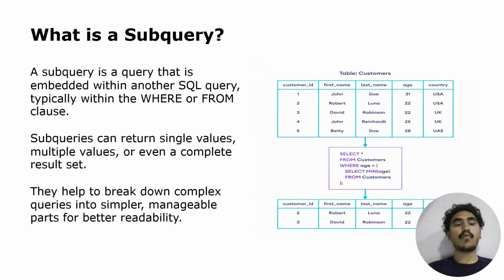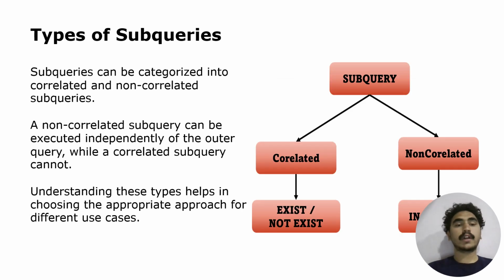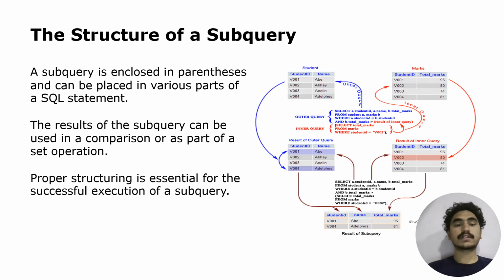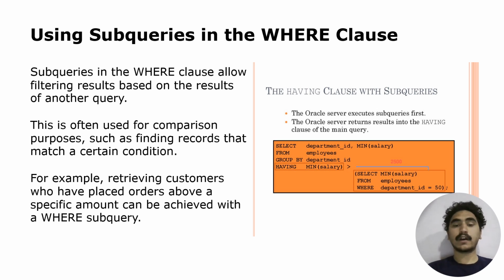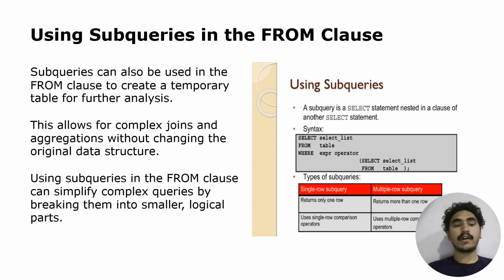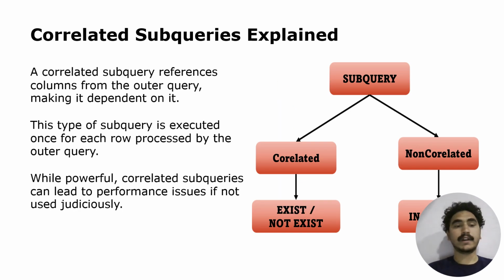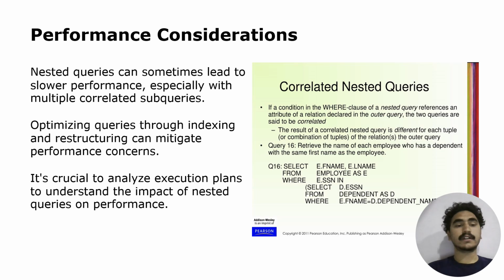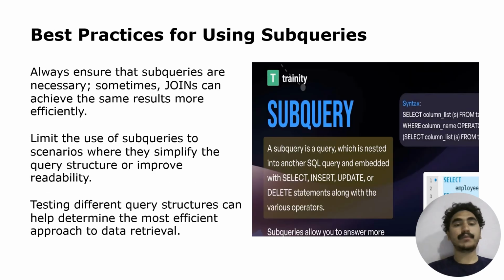DBMS_234G1A0590_CSE